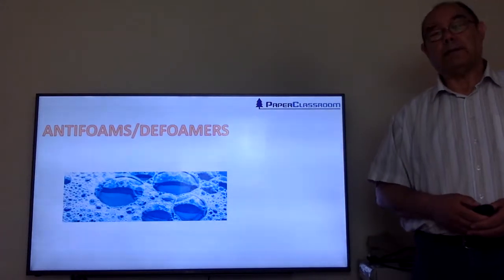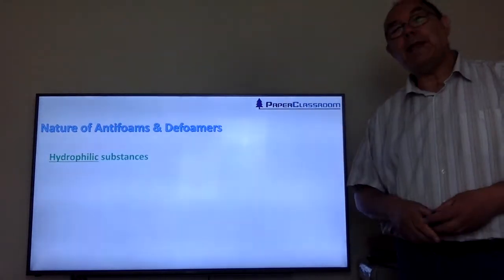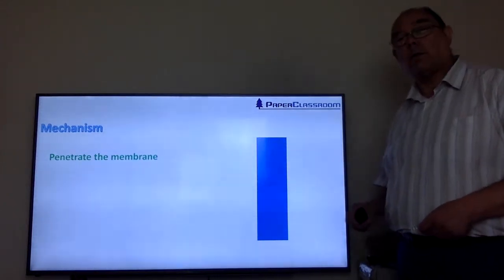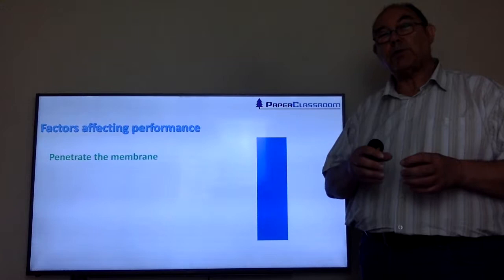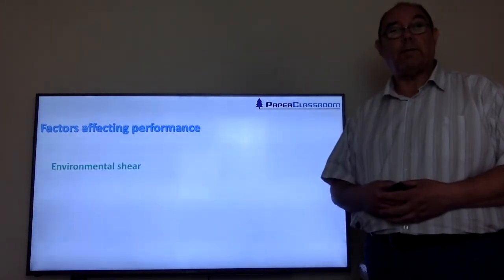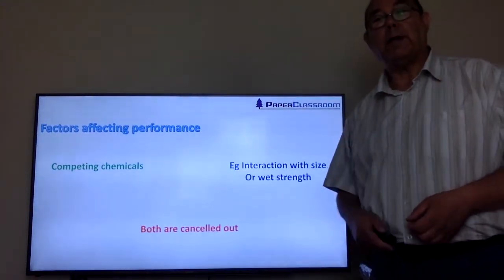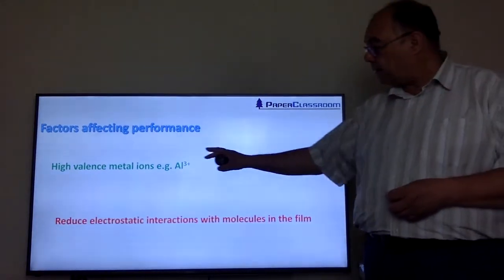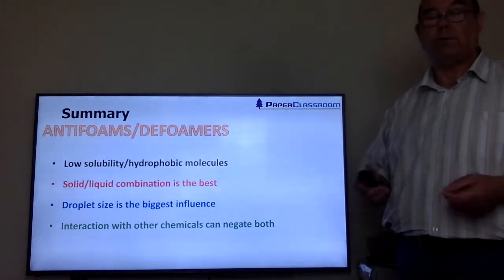55 - process aids and antifoam